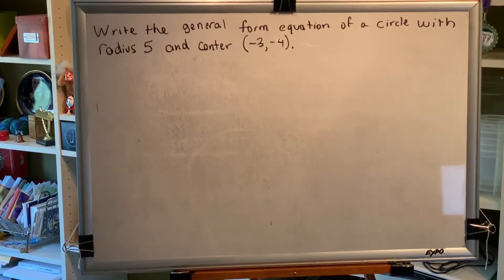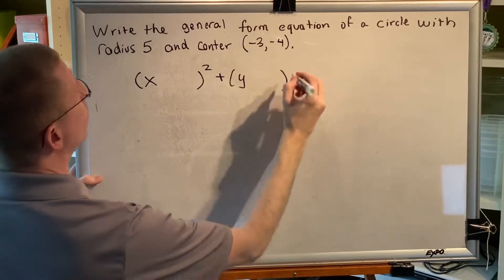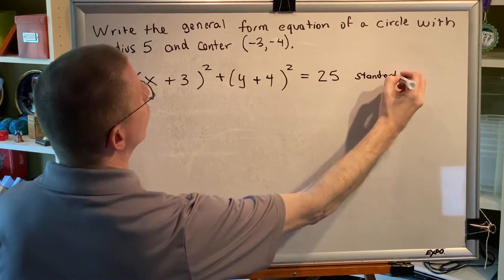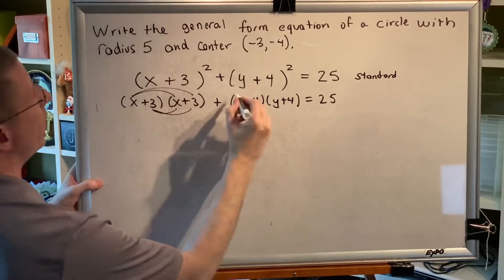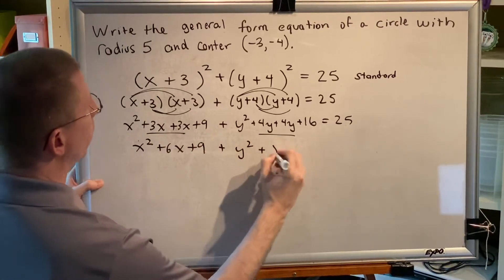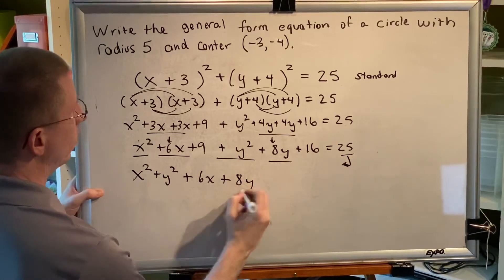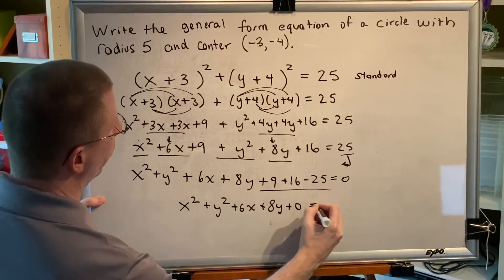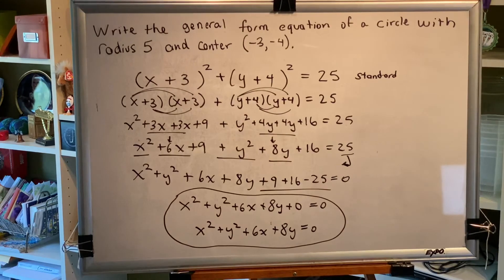Converting From Standard Form to General Form (Part 2)